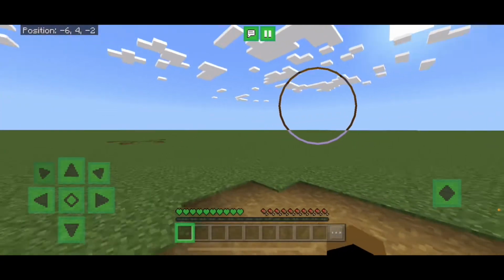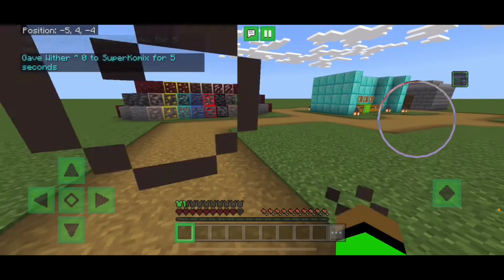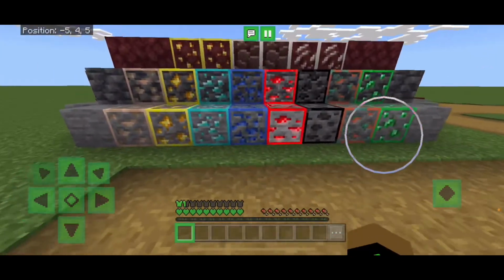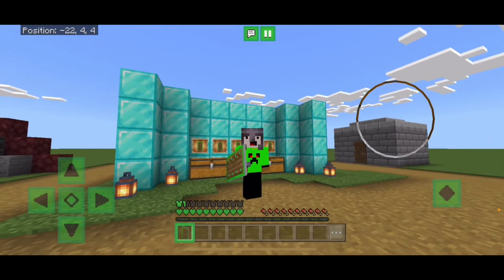I Made A Minecraft Texture Pack (ALL BUGS FIXED)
In this video I showcase a Minecraft Bedrock Edition texture pack that I made. I know I already made a video on it but this time, all the bugs are fixed!

Oops there's one more!

Ok squished it!

Special thanks to 『Savage2277』# 9621 on Discord for helping me fix some of the bugs!